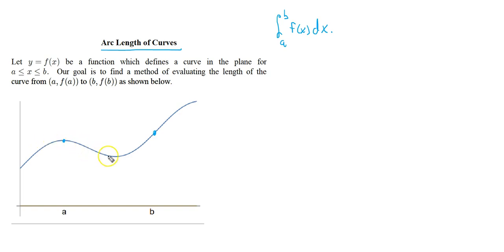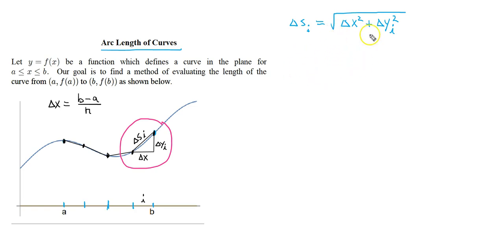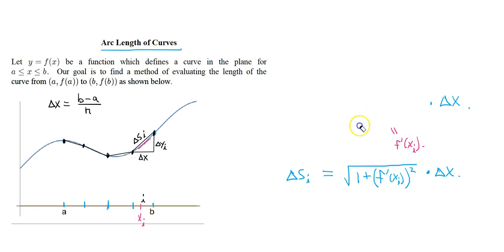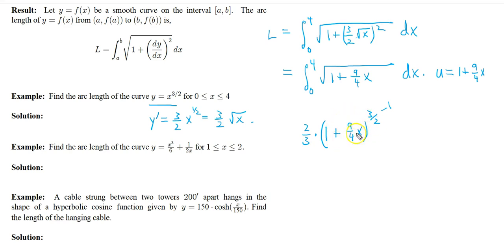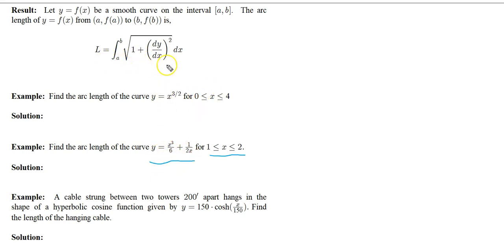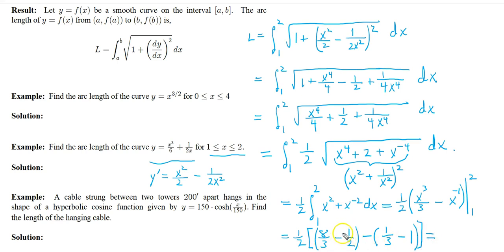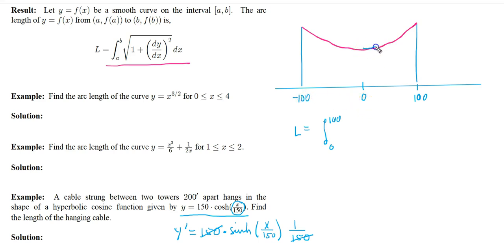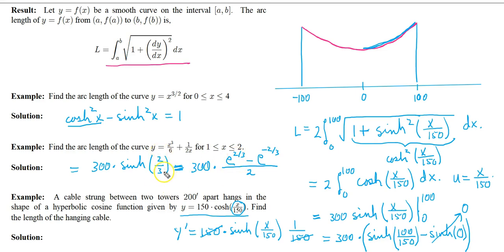Calculus 2 Arc Length